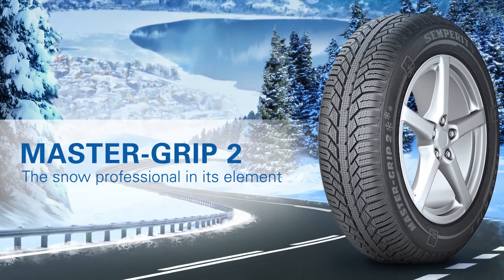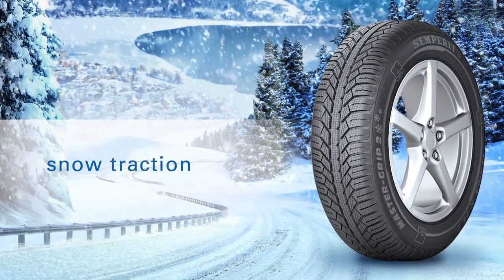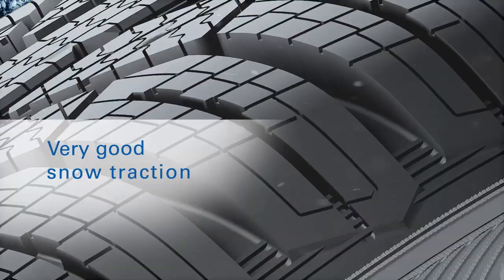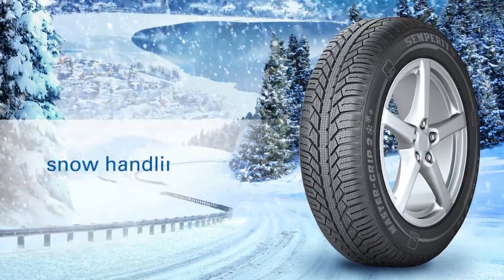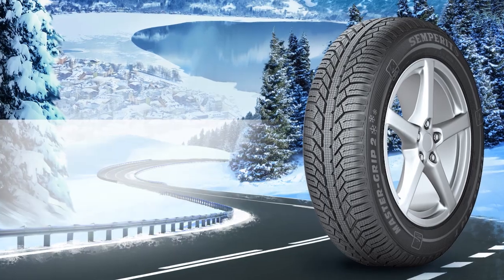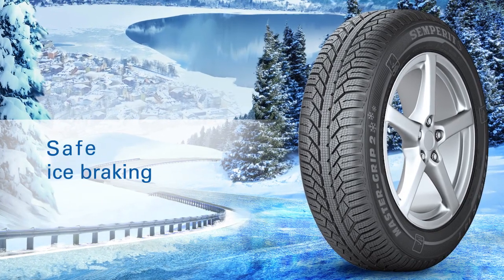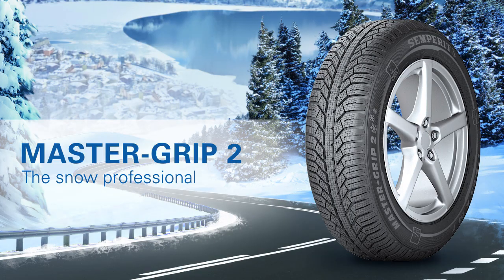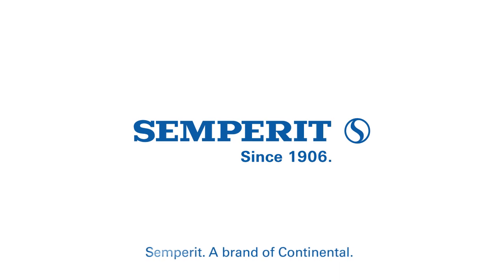Zimske gume SEMPERIT MASTER GRIP 2 | Zimske pnevmatike SEMPERIT za zelo dober oprijem na snegu!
Zimske pnevmatike Semperit M-G2 MASTER-GRIP 2 - odličen nakup za odlično vodljivost na snegu

PRODAJA PNEVMATIK SEMPERIT:  tel.: 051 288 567 (shop.porscheinterauto.net)

Zakaj kupiti zimske gume Semperit MASTER-GRIP 2?
- Zelo dober oprijem na snegu
- Odlična vodljivost na snegu
- Varno zaviranje na ledu

Prednosti tehnologij Semperit MASTER-GRIP 2:
- Zelo dober oprijem na snegu. Posebna struktura tekalne plasti vam nudi zelo dober oprijem med pospeševanjem in zaviranjem.

- Odlična vodljivost na snegu. Pnevmatika poskrbi za prenos vlečne moči in zavorne sile na cesto, zato na snegu nudi odlične zmogljivosti.

- Varno zaviranje na ledu. Pnevmatika ima večjo stično površino med gumeno zmesjo in ledom in poleg tega poskrbi za učinkovito odvajanje vode, zato na ledu zagotavlja varno zaviranje.